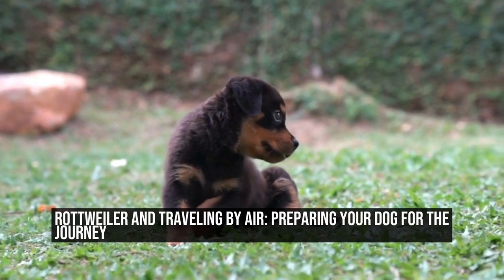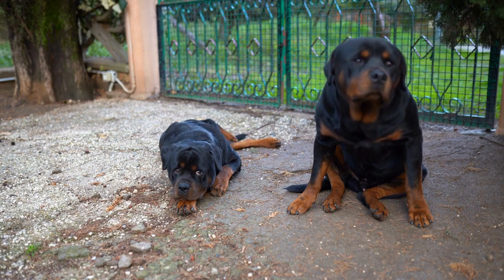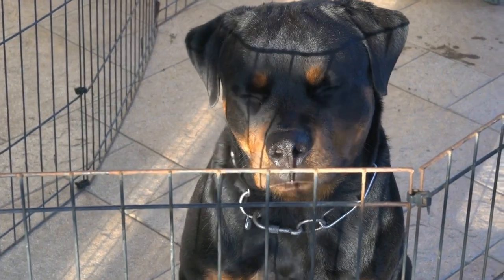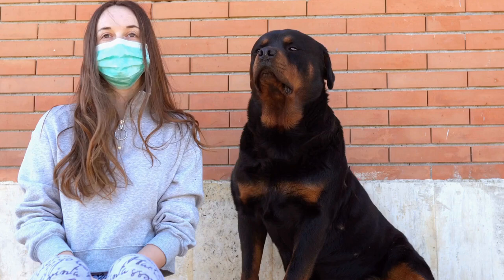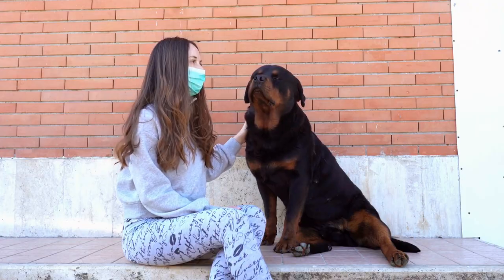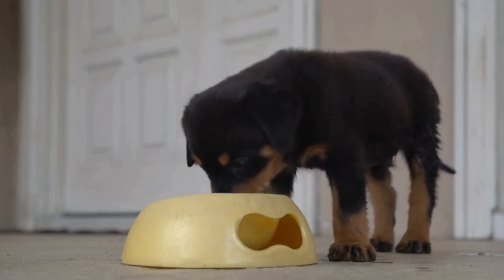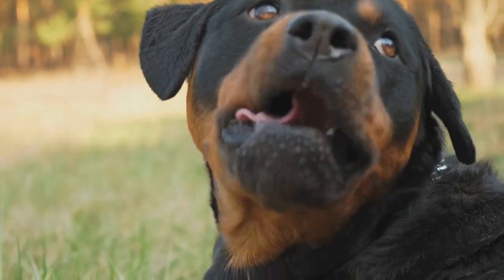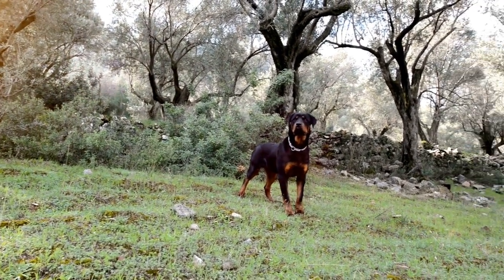Rottweiler and Traveling by Air Preparing Your Dog for the Journey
Traveling by air can be a stressful experience for humans, but it can be even more daunting for our furry friends  If you are planning to embark on a journey with your Rottweiler, there are several important considerations to keep in mind to make the experience as smooth as possible for your beloved pet

First and foremost, it is crucial to check with your airline regarding their specific rules and regulations for traveling with pets  Each airline has different requirements, so familiarize yourself with their policies in advance  Some airlines have restrictions on the breed, size, and weight of dogs that can travel in the cabin, while others only allow smaller dogs in the cabin and require larger breeds to travel in the cargo hold
00:00 Rottweiler and Traveling by Air: Preparing Your Dog for the Journey